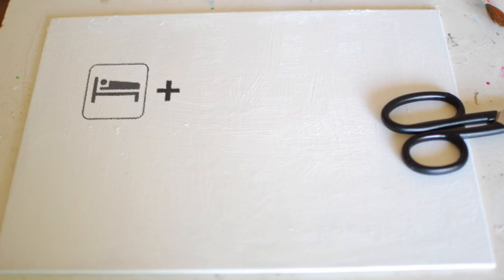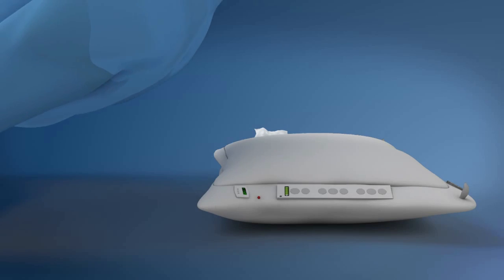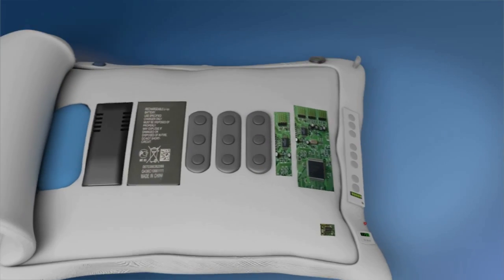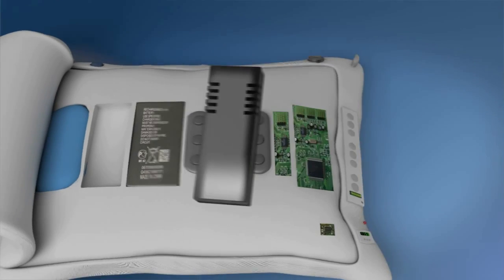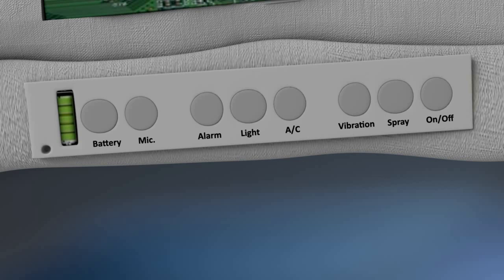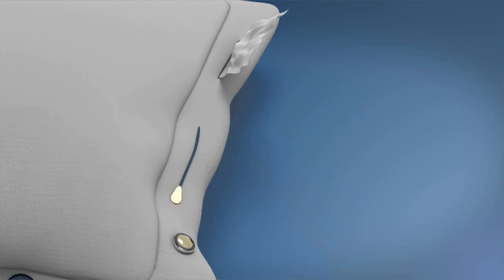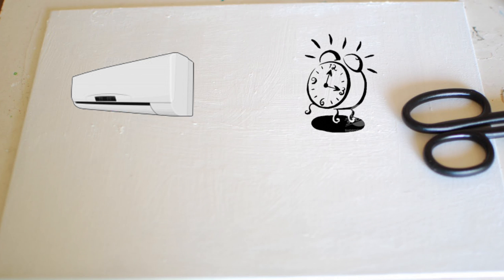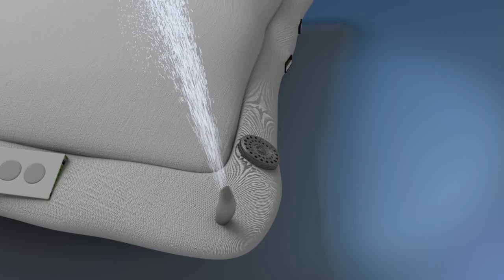Smart pillow - patent HD